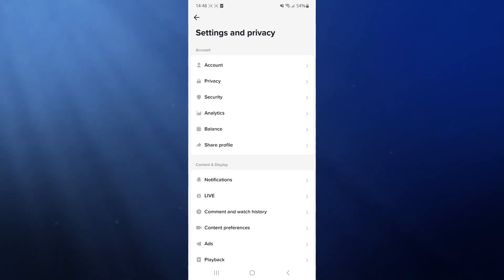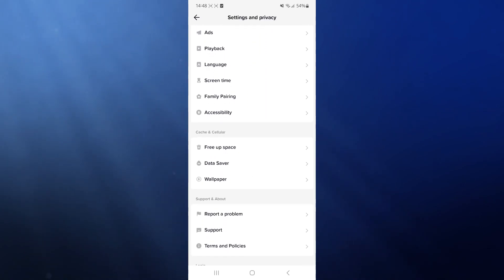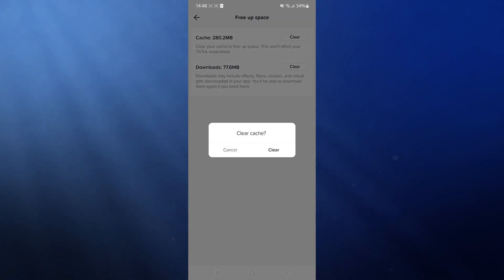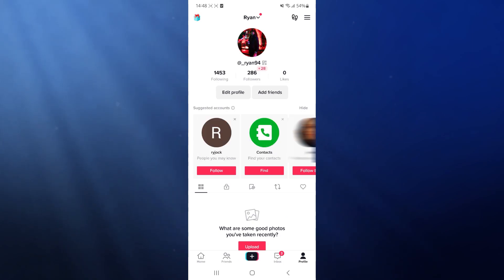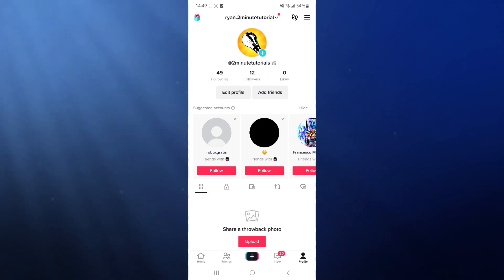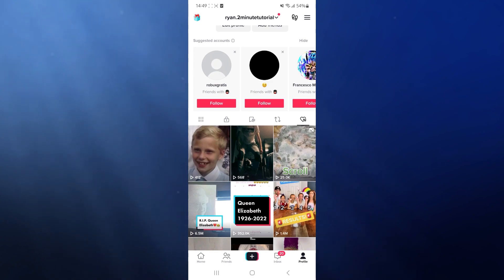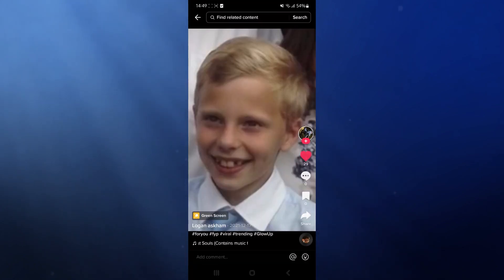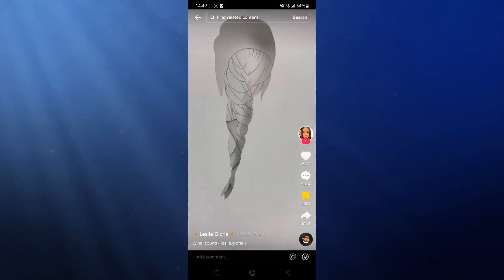How to Reset TikTok Algorithm (2023)